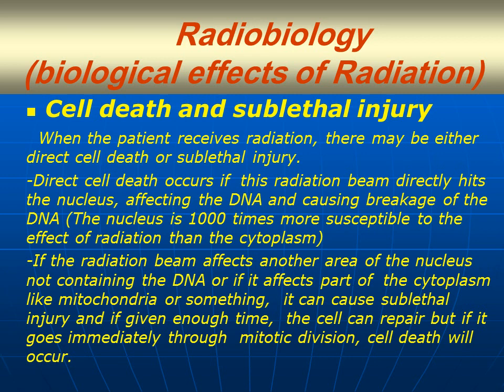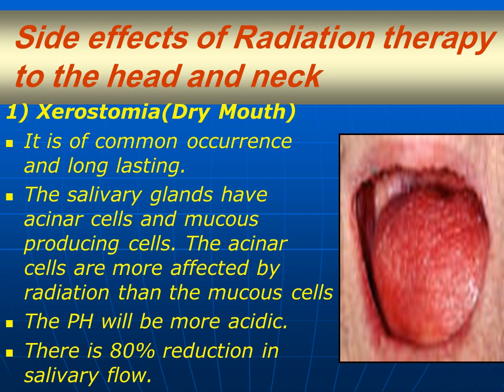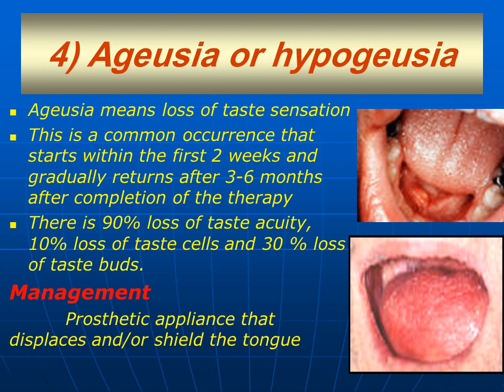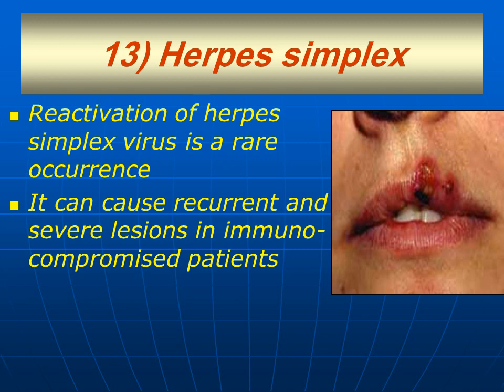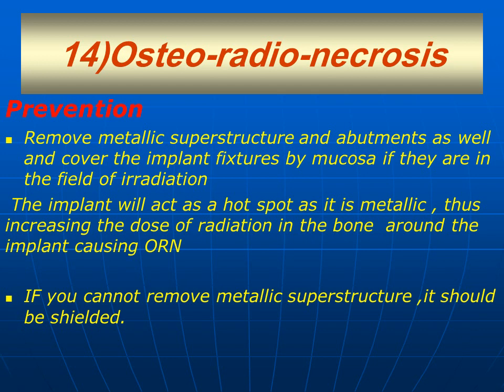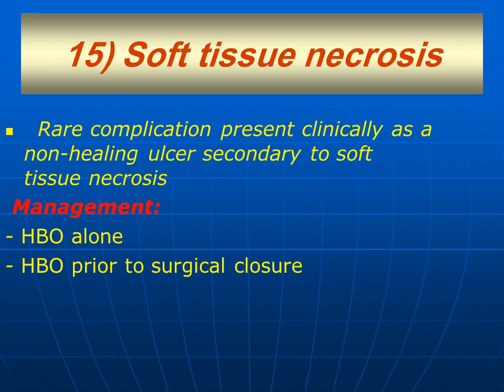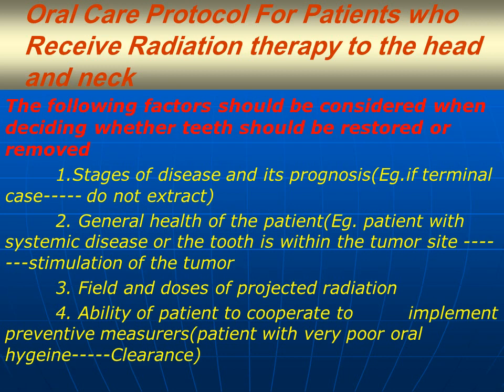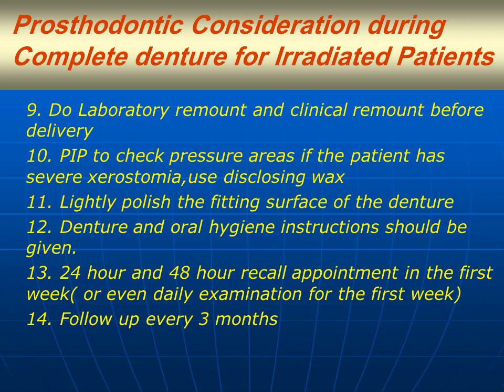Removable Prothodontics 8 ; Lec 8 ; Radiotherapy and Chemotherapy Part 2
Side effects of radiation therapy to the head and neck
Radiotherapy and chemotherapy

Removable Prosthodontics 8
prosthesis 521